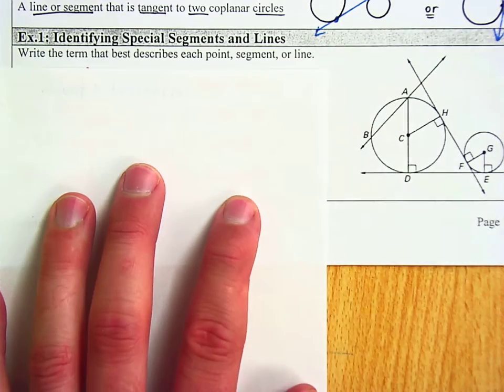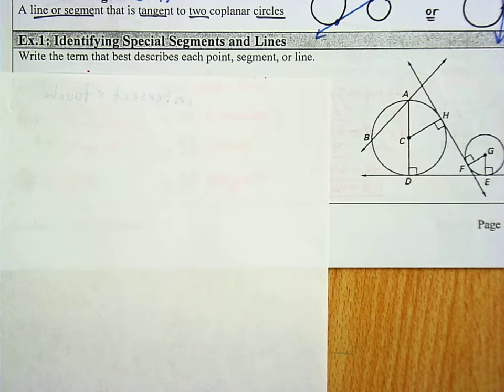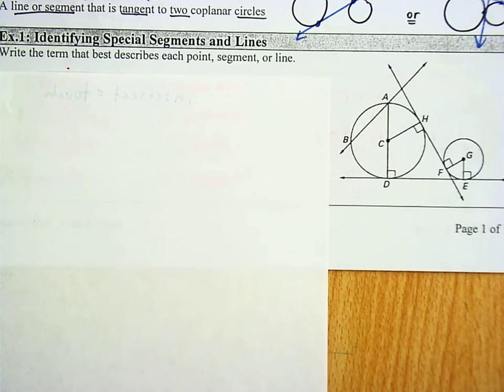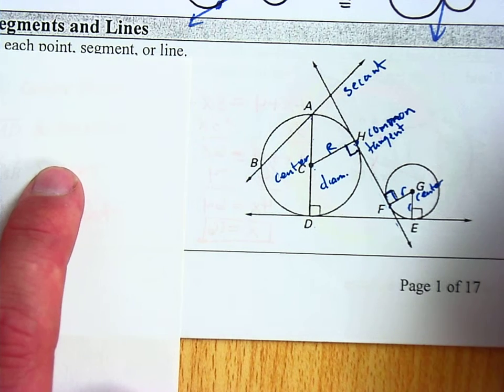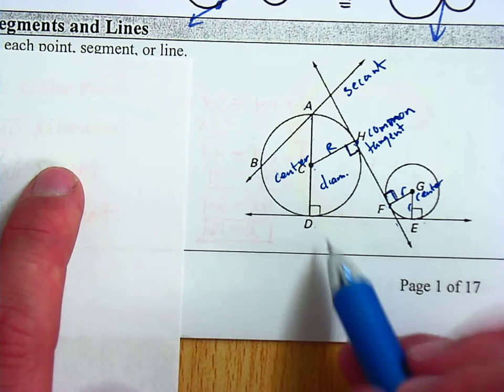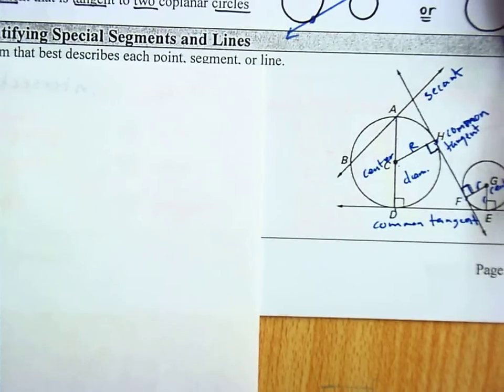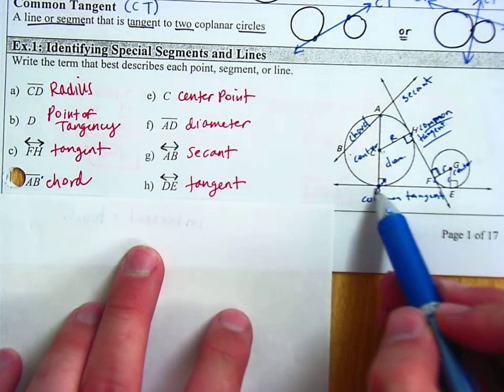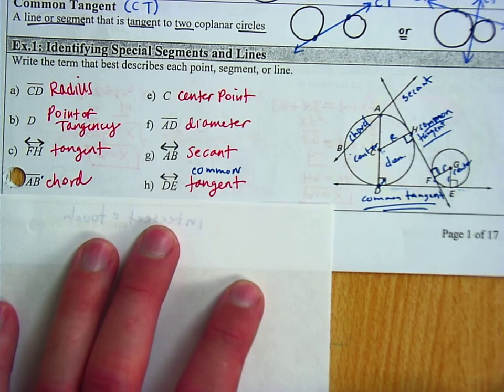Unit 8 Notes Identifying Special Segments and Lines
Watch this video second.